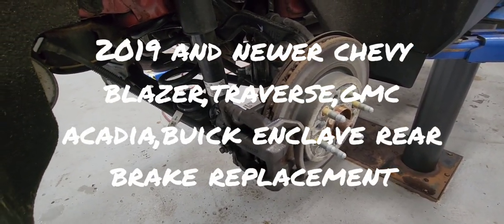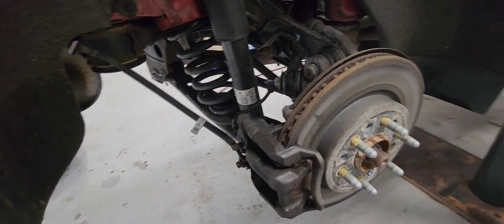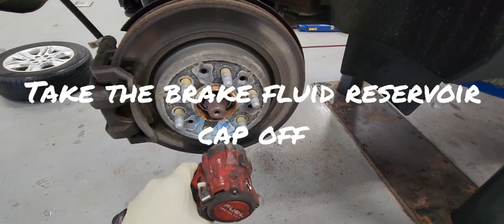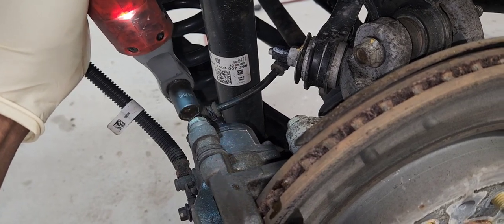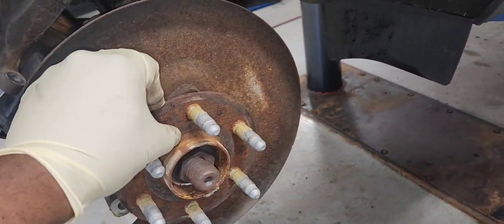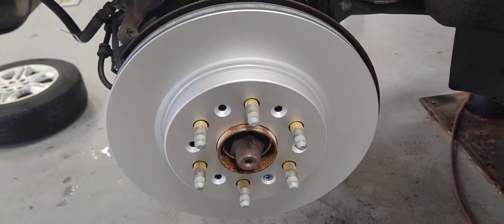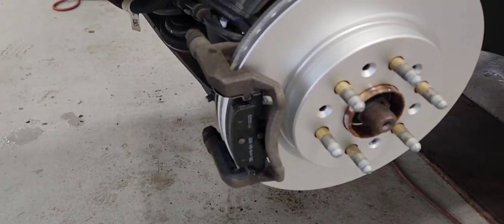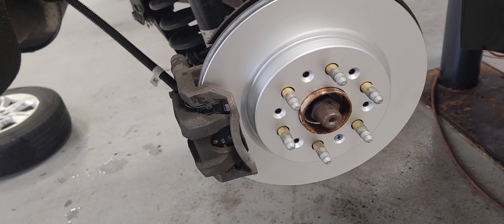2019 and newer chevy blazer,traverse,gmc acadia,buick enclave rear brake replacement